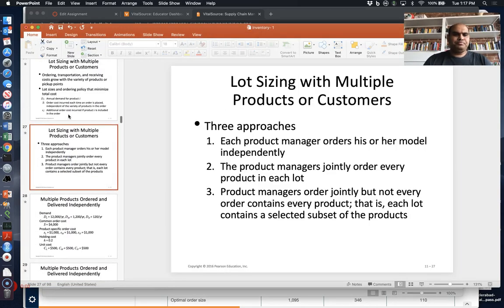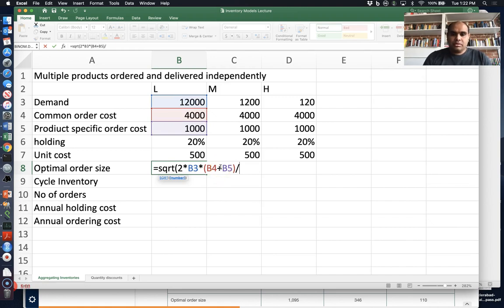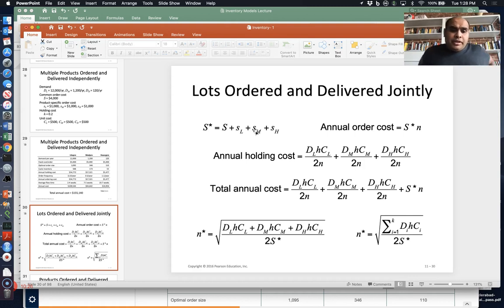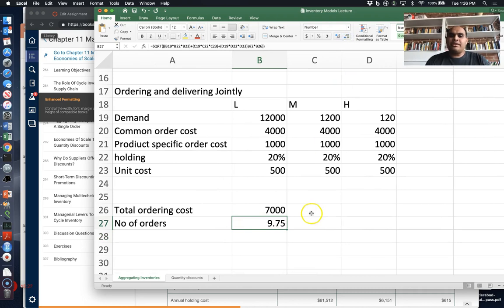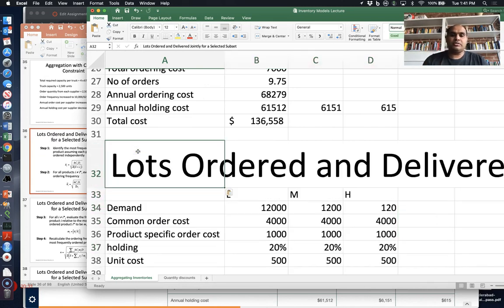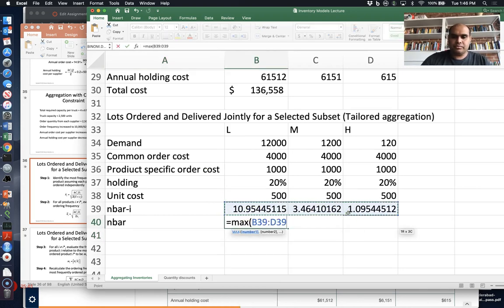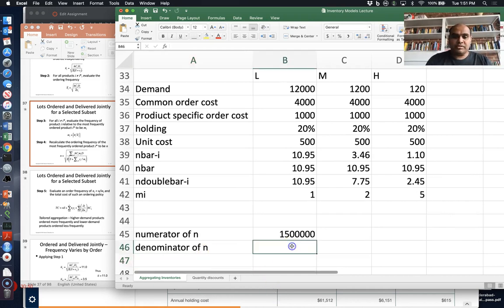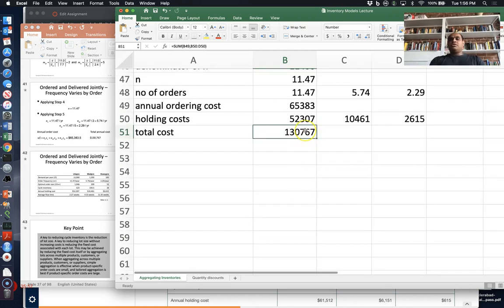Cycle Inventory management for multiple products